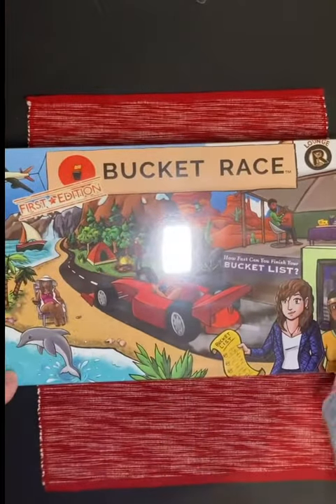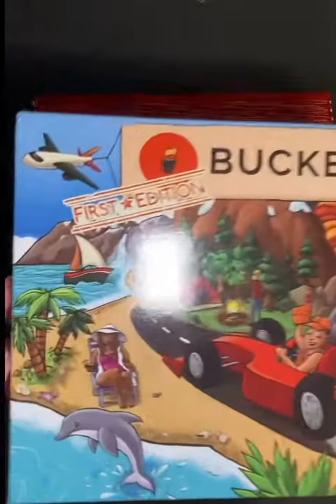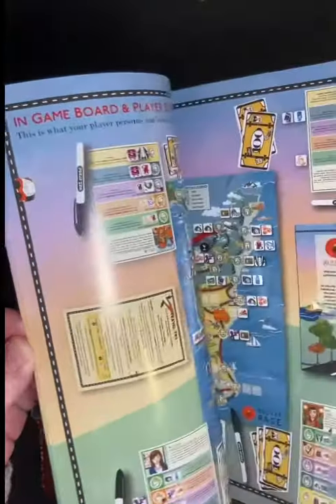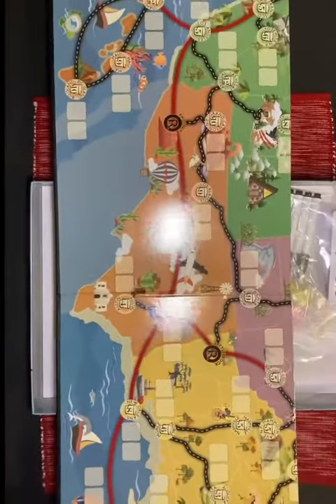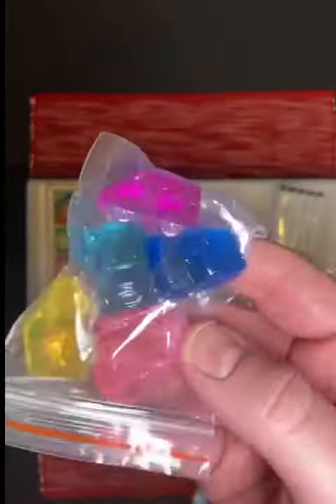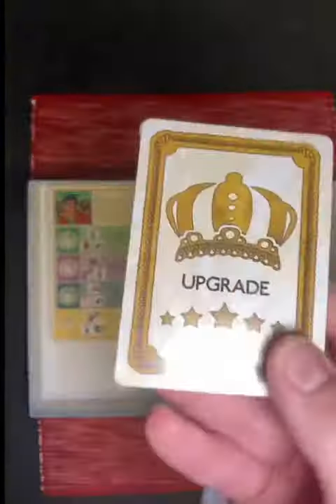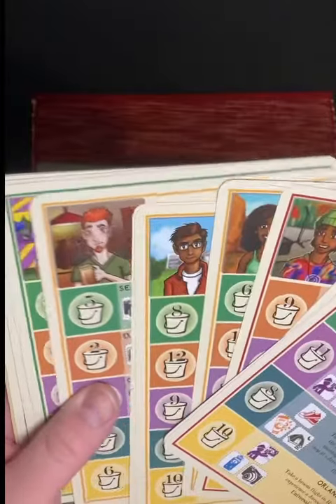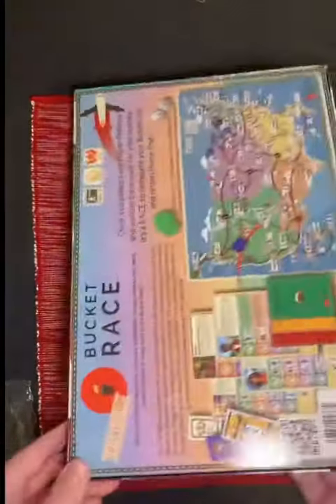Bucket Race Board Game- Unboxing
I did the box art illustration and the character designs for this charming board game! Check it out at bucketracegame dot com.